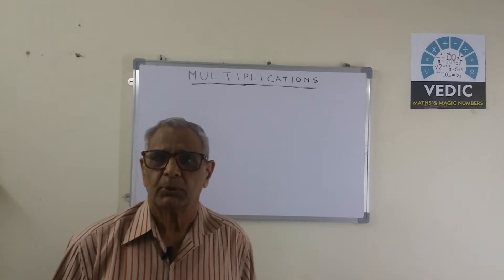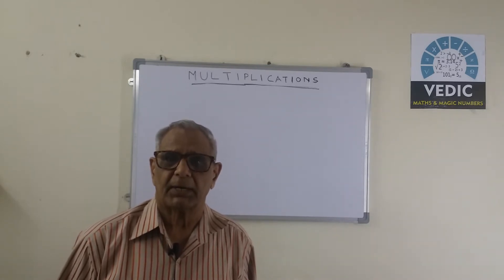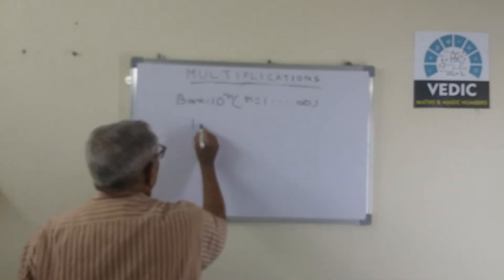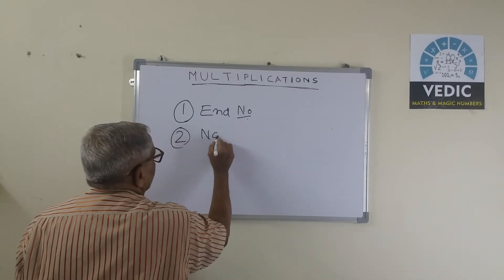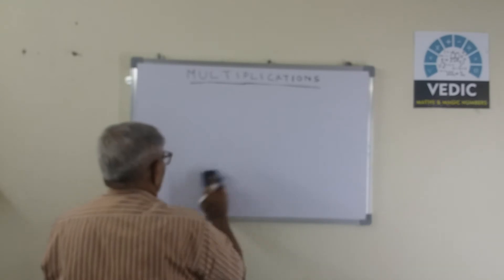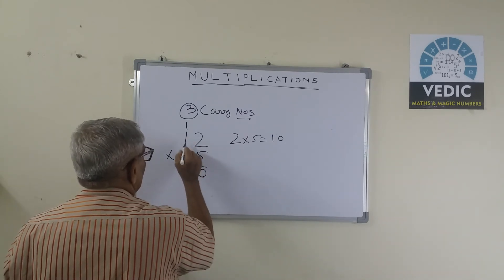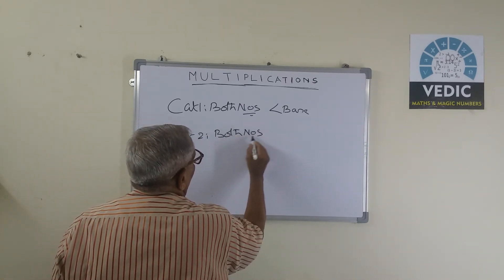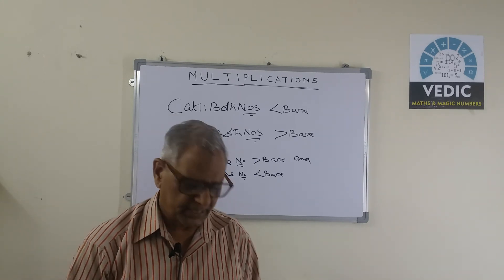Vedic maths and multiplications introduction by dr av rao